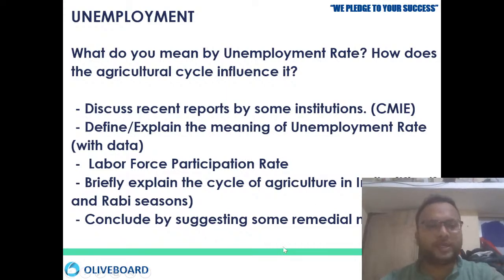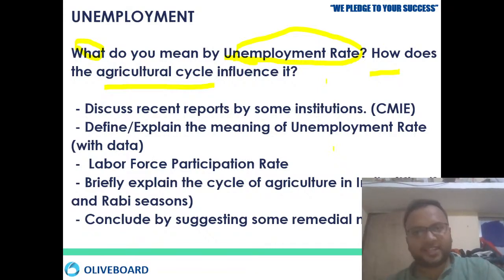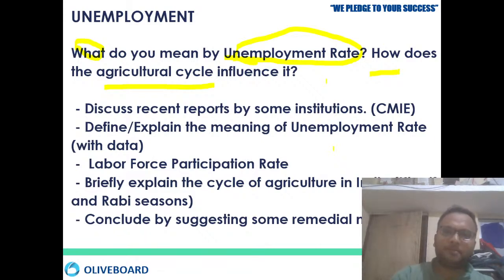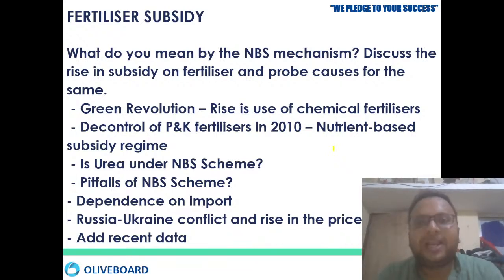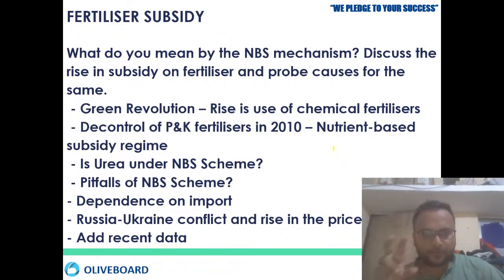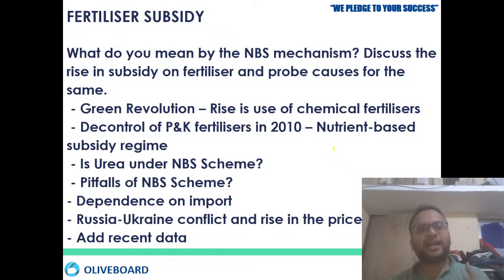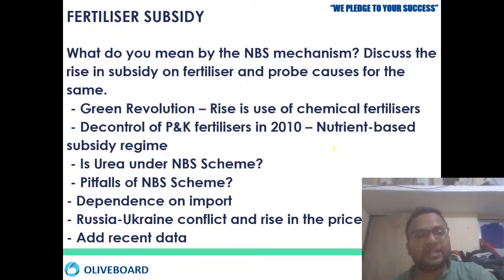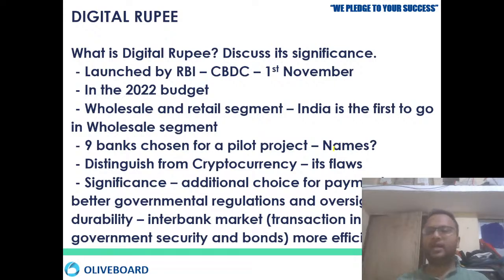Descriptive Answer Writing Practice for RBI Grade B 2023 | Most Important News of Week | Lecture 2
In this Session Rahul sir will be covering detailed important news of the week. Sir will also be focusing on  Descriptive Answer writing practice for mainly to prepare for RBI Grade B exams